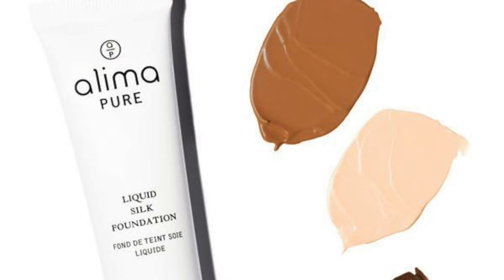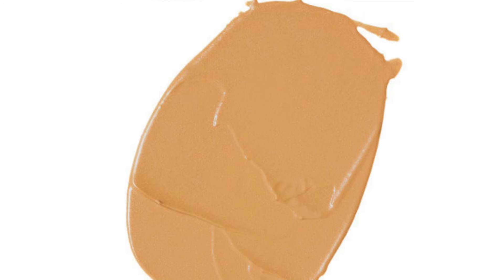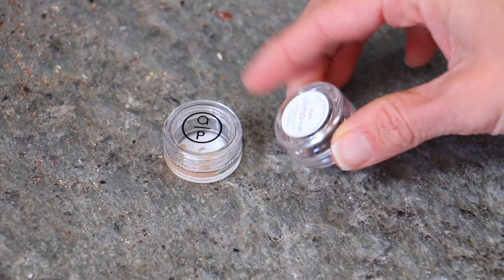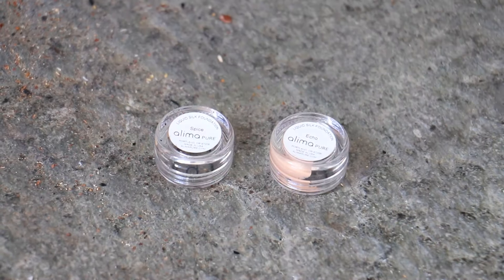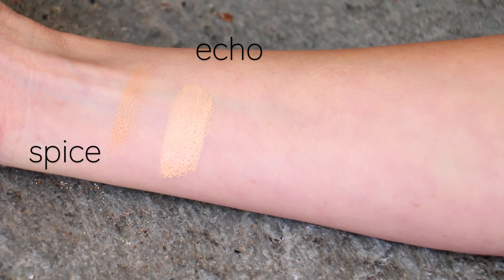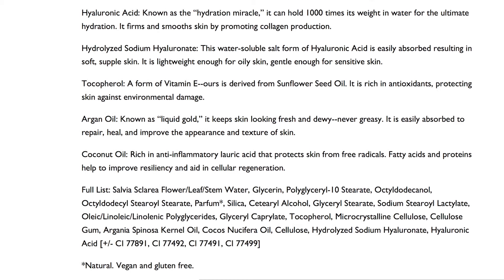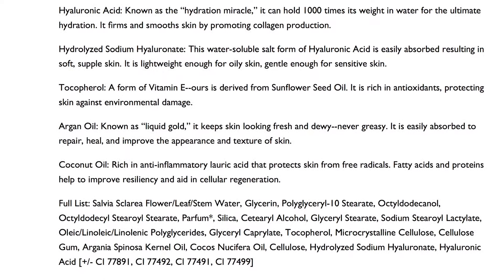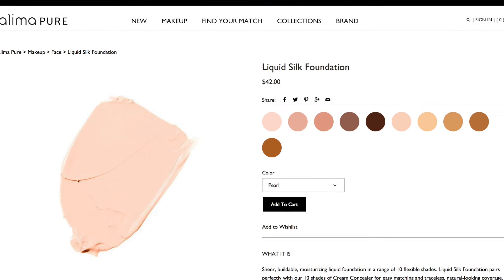ALIMA PURE LIQUID SILK FOUNDATION - MINI REVIEW | Vegan Michele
Hey! Got a few samples of the New Liquid Foundation by Alima Pure, you can see what I think about it in the video and my thoughts on price, ingredients, wearability, and samples.  Leave any questions or comments down below.  If you've tried the new cream concealer of theirs, let me know how you like it :)  xx